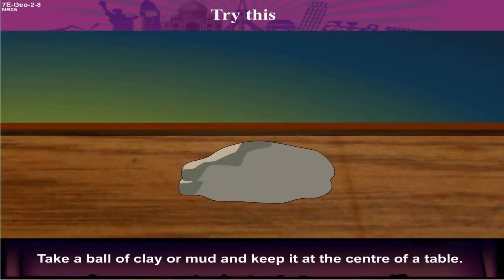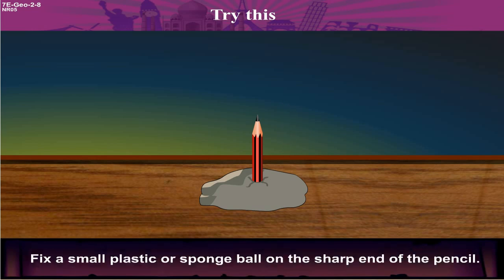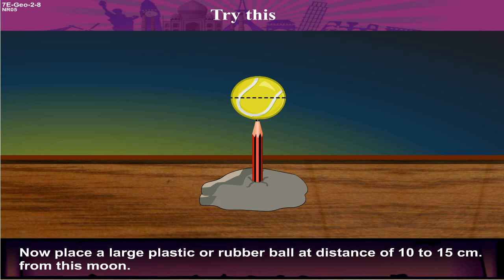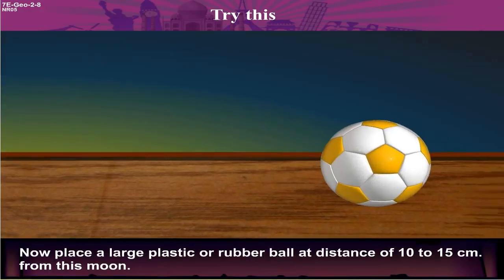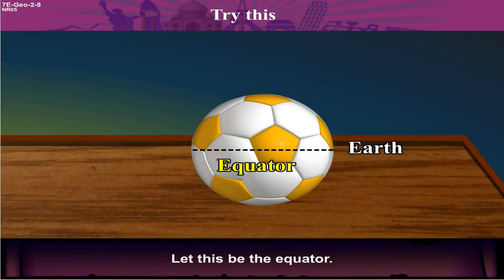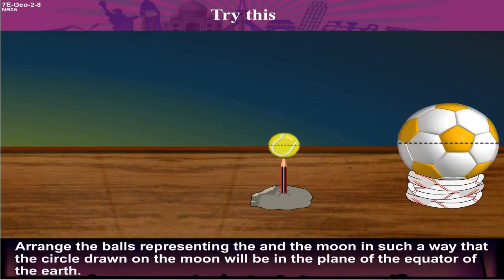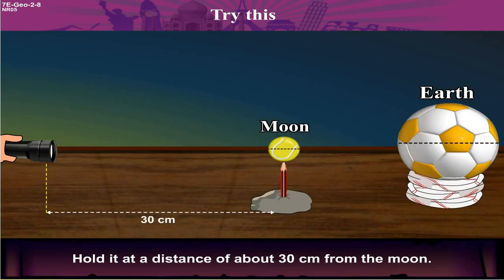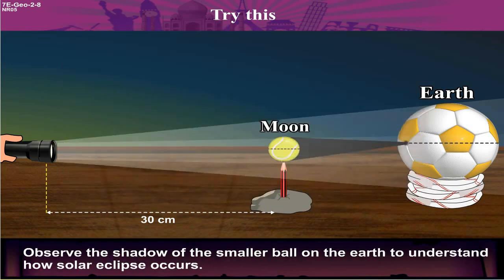Class 7 | How solar eclipse occurs?| Geography | Home Revise | Maharashtra Board